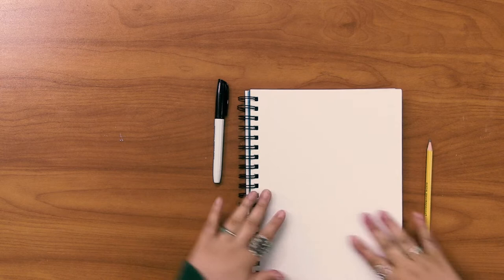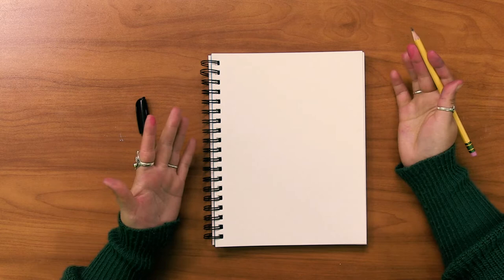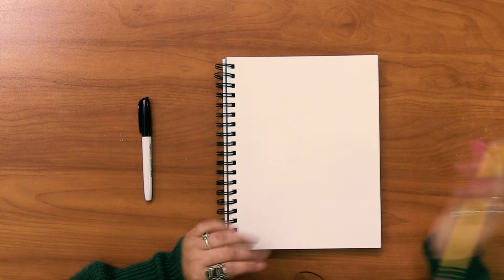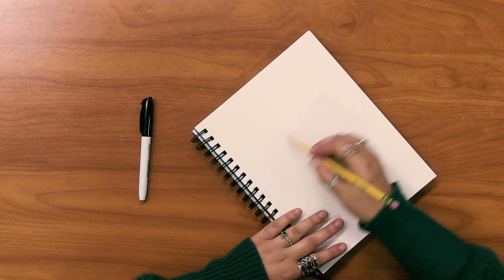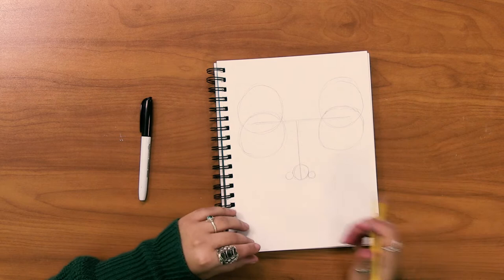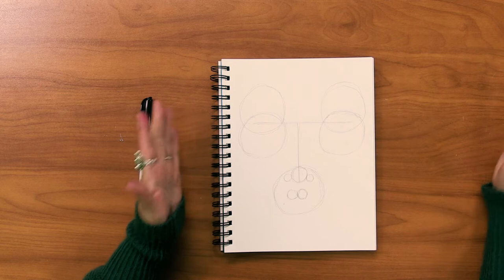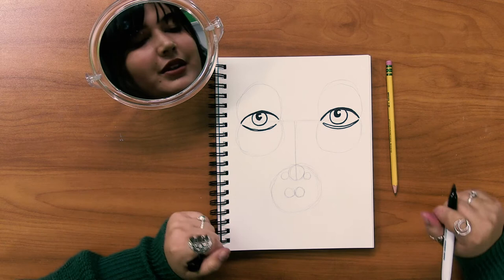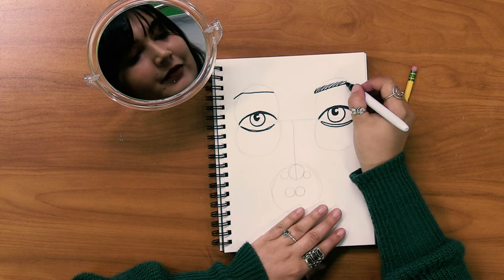Center at Home-Arts And Crafts Episode 42 -Drawing Faces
LIVE on Facebook and YouTube! Learn how to make Arts and Crafts w/Avivah! Today Avivah will be showing you how to map out facial features when drawing a portrait! Learn a new craft every Saturday!